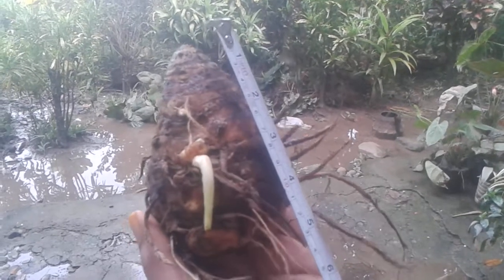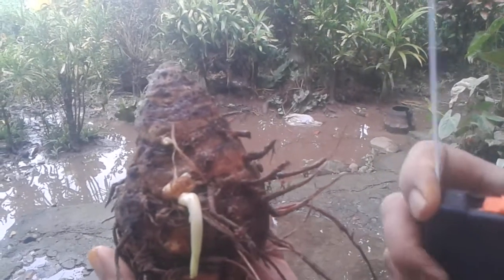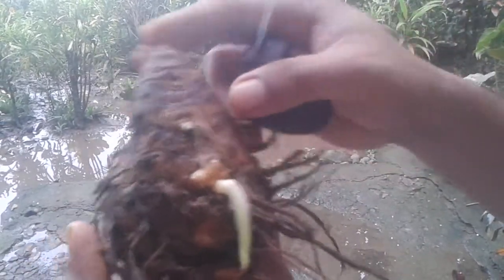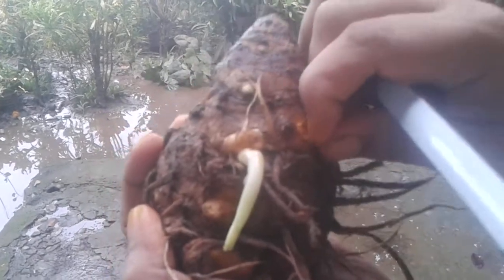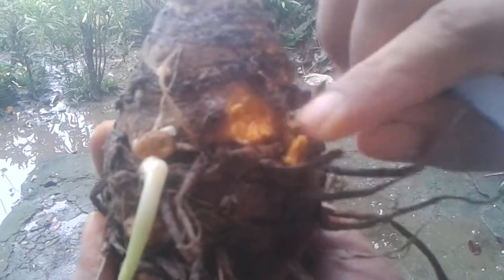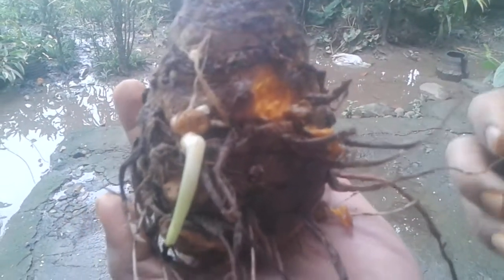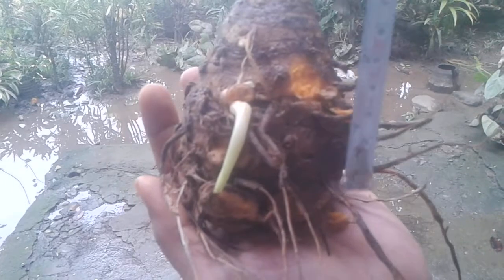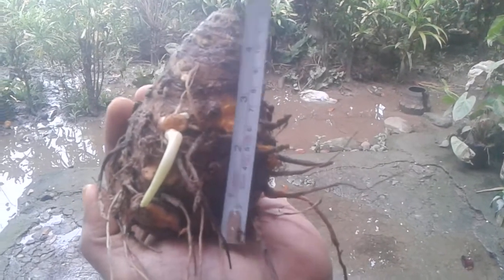Turmeric Amazing Giant turmeric root!!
Turmeric Amazing Giant turmeric root!! this is an amazing giant size turmeric root